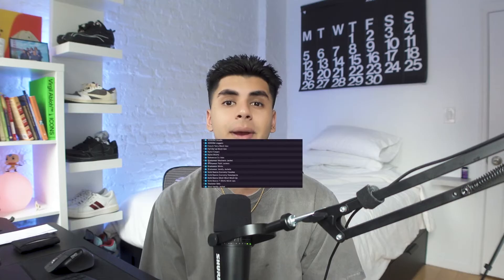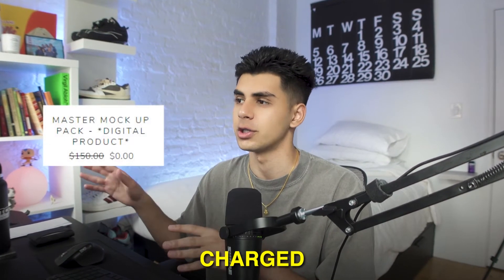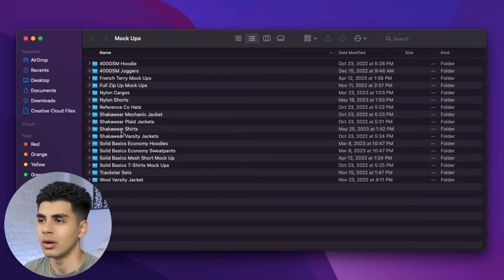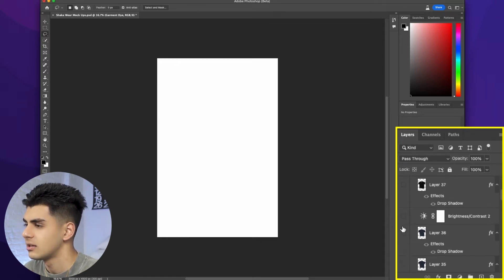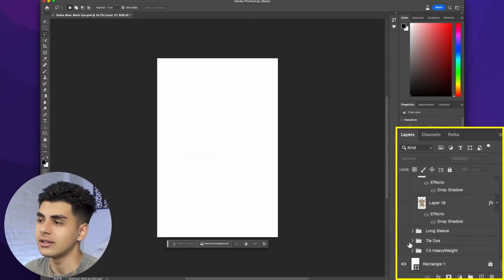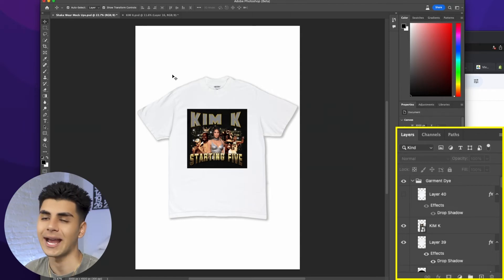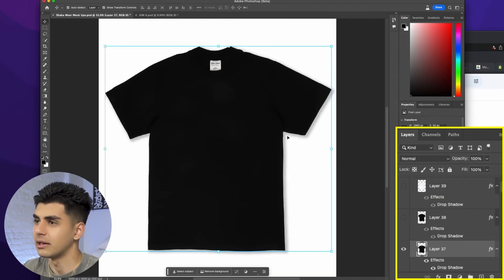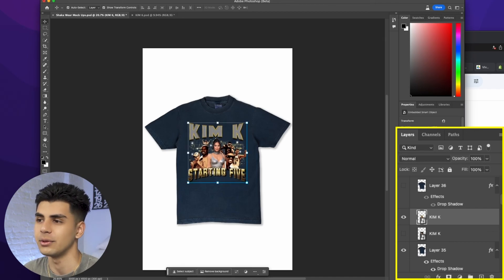How To Use Our FREE Mock-Up Pack For Your Clothing Brand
Description for SEO:
Welcome to Superline Wholesale's YouTube channel, your go-to destination for all things related to t-shirt design and mockups! We are thrilled to present our latest video featuring V, where they will guide you through the process of using our Free Master Mock-up pack in Photoshop.

In this informative tutorial, V will show you how to leverage the power of Photoshop to create stunning t-shirt designs for your clothing brand. Our Mock-up pack includes a comprehensive collection of PSD and JPEG files, encompassing all the garments available at Superline Wholesale. These mock-ups serve as invaluable tools to help you visualize and present your design ideas effectively.

To begin, V will provide you with step-by-step instructions on how to access the Mock-up pack file, ensuring that you have all the resources you need to embark on your design journey. Once you have the file in your possession, V will walk you through the process of navigating and utilizing the Mock-up pack within Photoshop.

Whether you're a seasoned designer or just starting out, this tutorial is designed to cater to all skill levels. V's clear and concise explanations will help you make the most of Photoshop's features and unleash your creativity, allowing you to bring your clothing brand's vision to life.

By following this tutorial, you will learn valuable techniques such as how to overlay your designs onto the t-shirt mock-ups, adjust colors and textures, and achieve a professional and polished look. With Superline Wholesale's Mock-up pack and V's expert guidance, you'll be well on your way to creating captivating t-shirt designs that will impress your audience.

Don't miss out on this opportunity to enhance your design skills and elevate your clothing brand to new heights.

Remember, at Superline Wholesale, we believe that your clothing brand deserves to stand out, and we're here to equip you with the knowledge and resources to make that happen. Join us on this creative journey and unleash your design potential today!